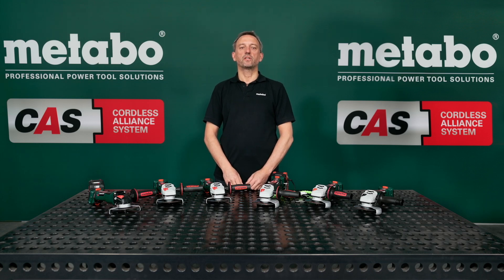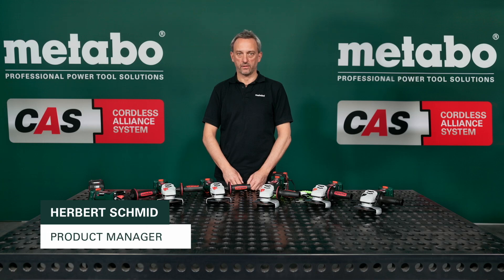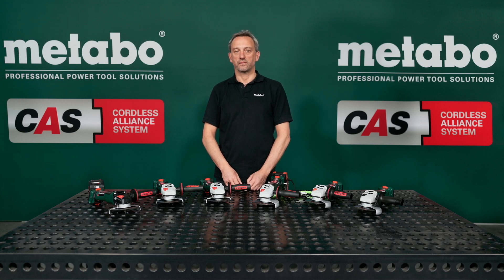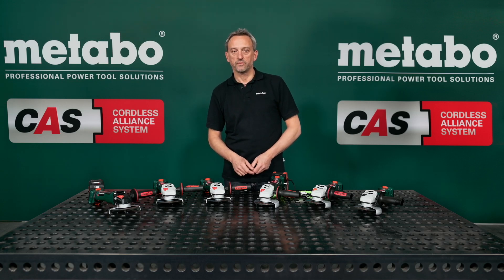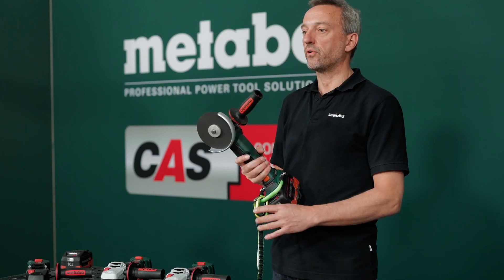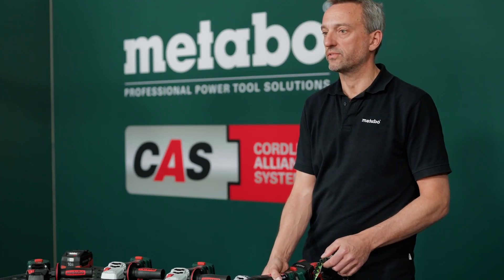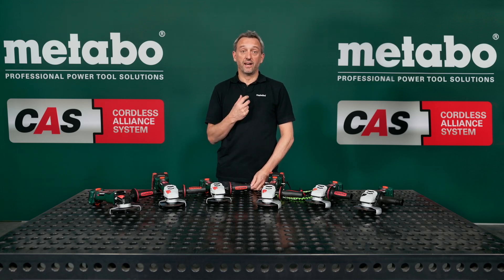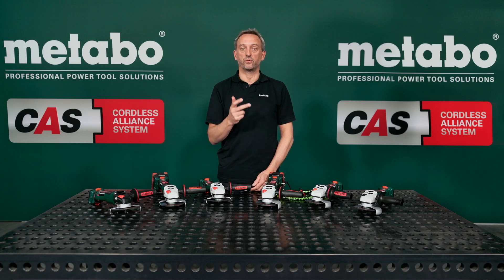Metabo presents: 1500 Watts Cordless Angle Grinders Brushless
A heart beats in every Metabo tool: The 1500 Watts Cordless Angle Grinders Brushless. True to the motto "A heart beats in every Metabo tool", Metabo employees present new products in this video.